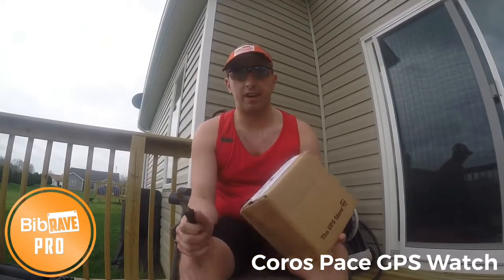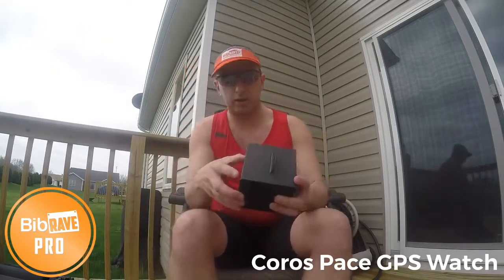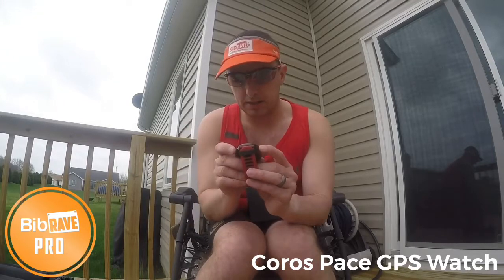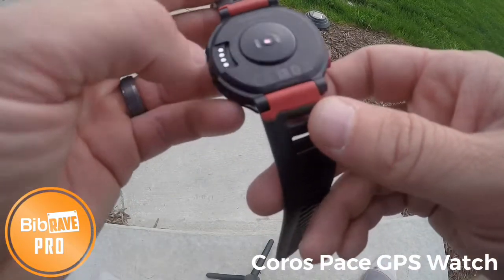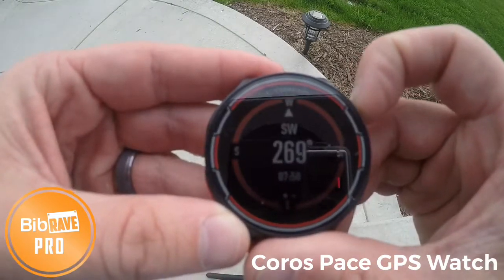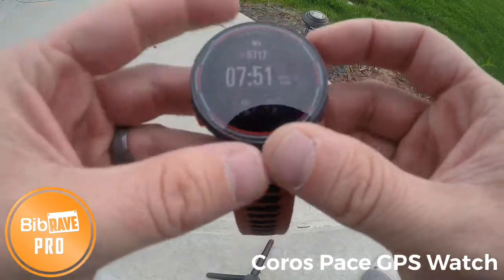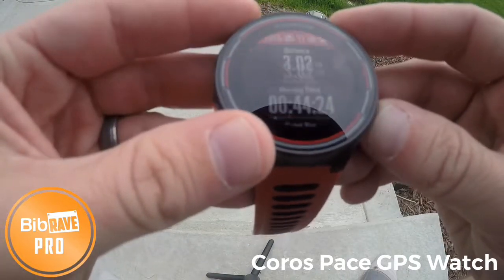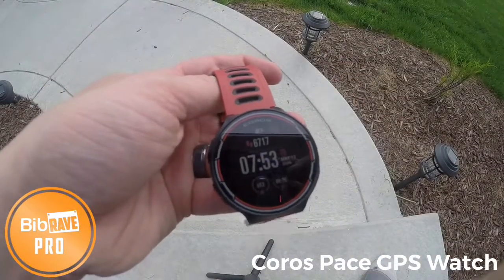Unboxing: All new COROS Pace GPS watch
I am excited to test out the all new COROS Pace GPS watch.  COROS is a new player in the GPS watch industry and is taking a big step with its first ever watch, Pace.  Pace has similar features as other GPS watches on the market, and has its own app where you can view your running, biking, or swimming stats.  Price for the COROS Pace is $299, which is about $100 less than similar models from other companies.  can start placing orders on May 15, 2018.